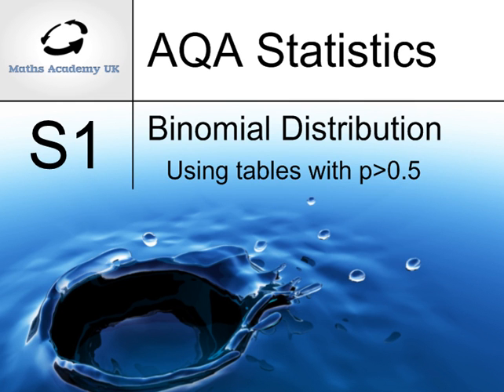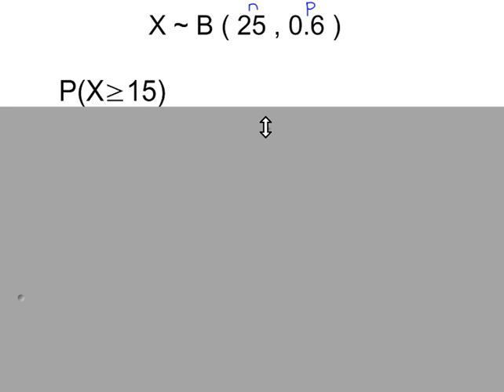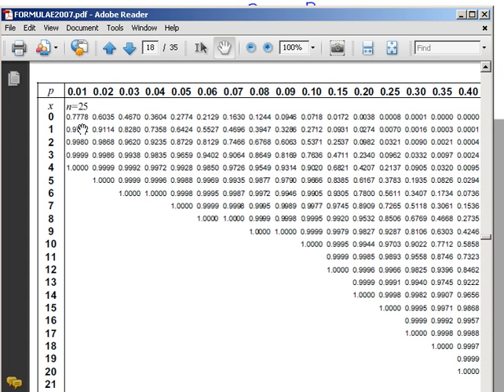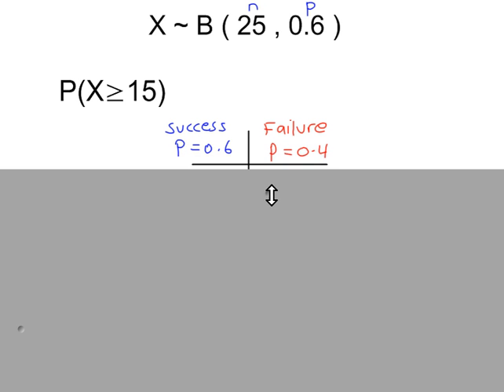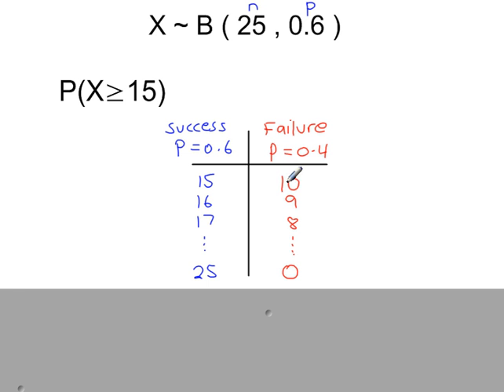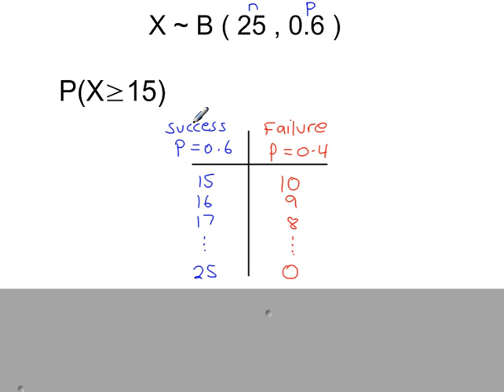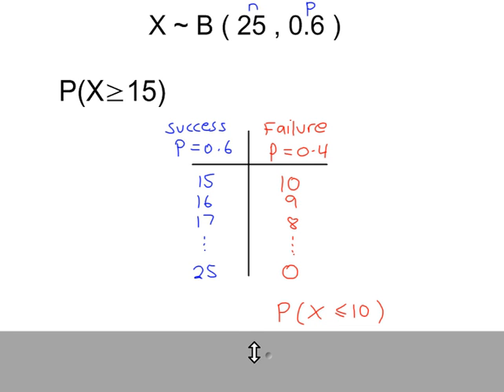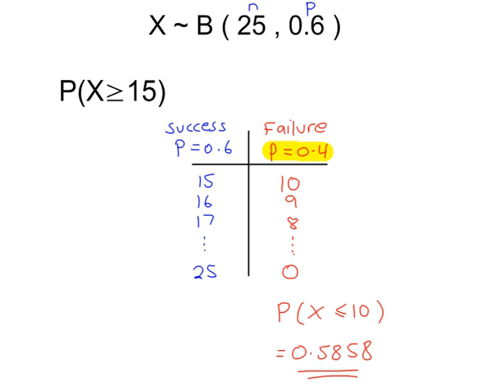Binomial Distribution - Using tables when p is more than 0.5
Binomial Distribution - Using tables when p is more than 0.5, by working out probability of failure instead of success.